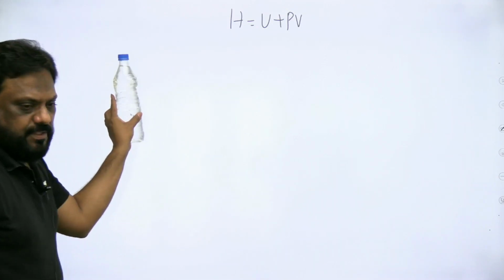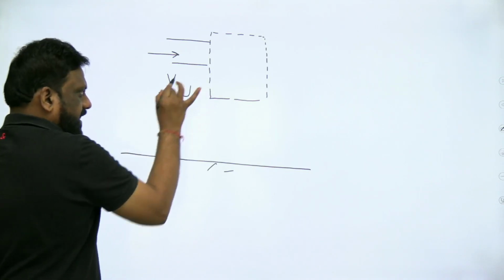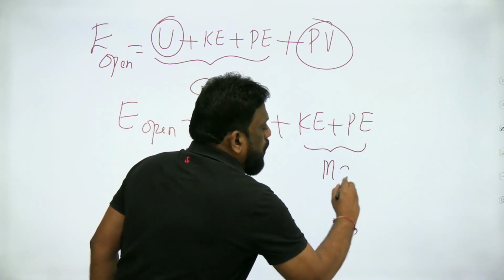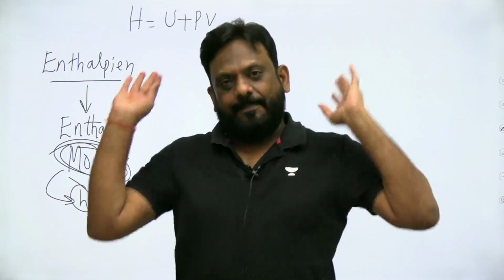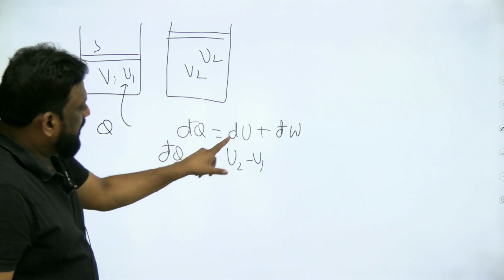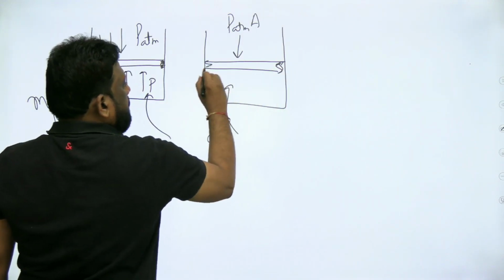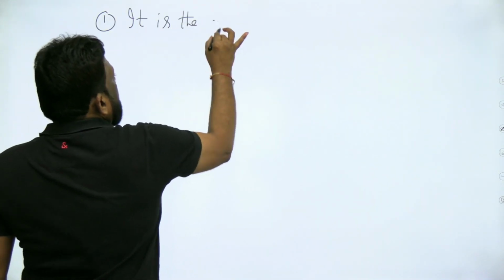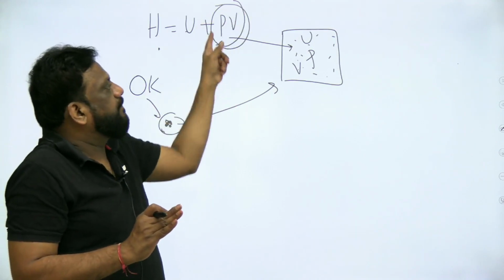All About - ENTHALPY || Thermodynamics Made Easy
In this video, Praveen Kulkarni Sir will explain the concept of Enthalpy in Thermodynamics with the help of models.

Learn mechanical engineering with fun like never before. Here we will cover concepts with the mechanical models. So do not wait and get ready to learn with fun.